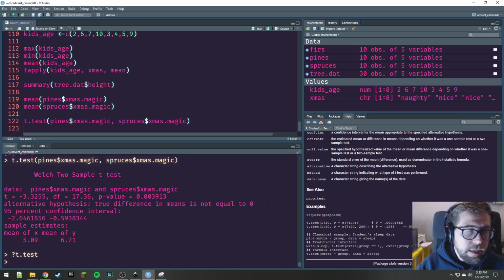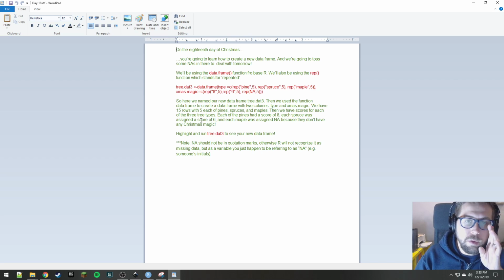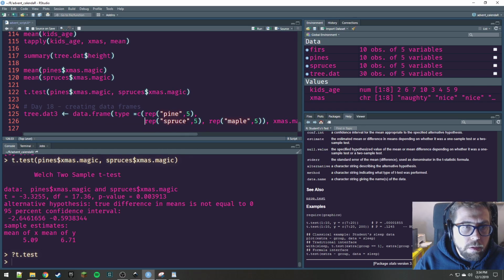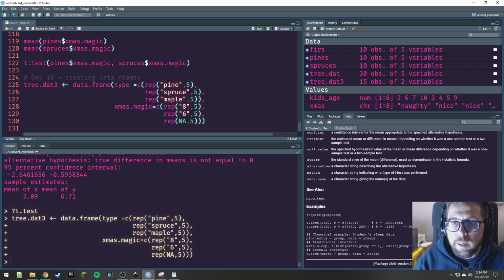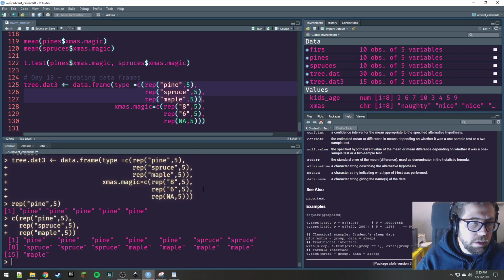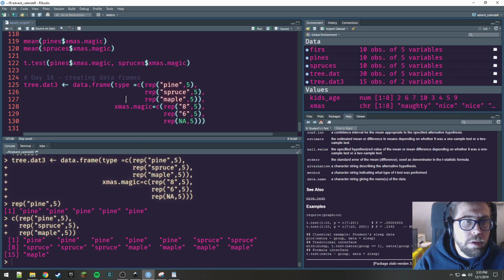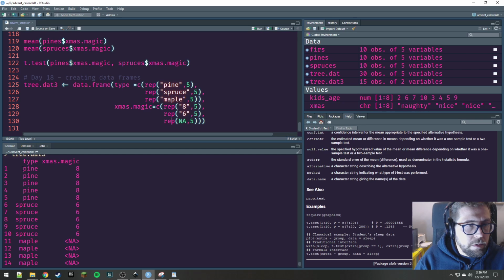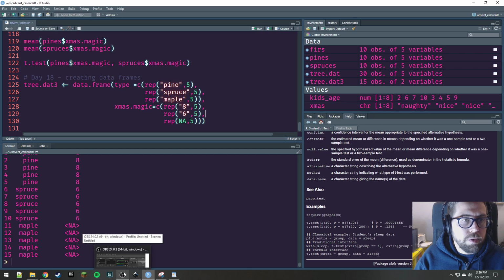Advent calendaR - Day 18